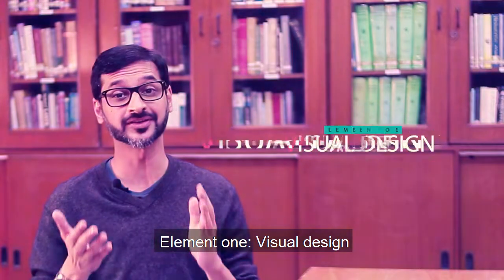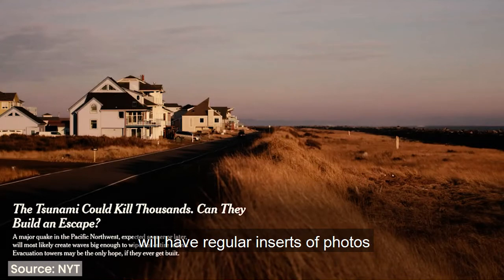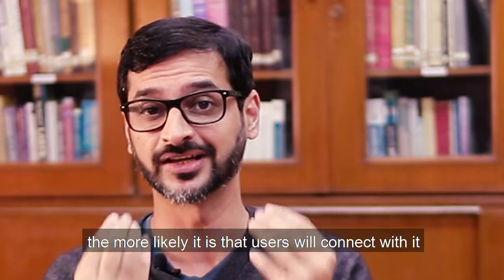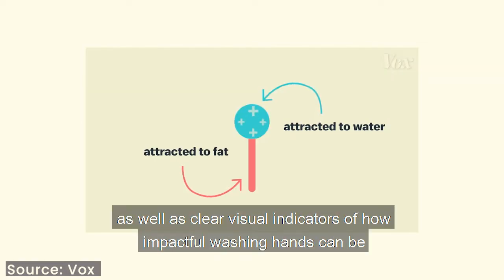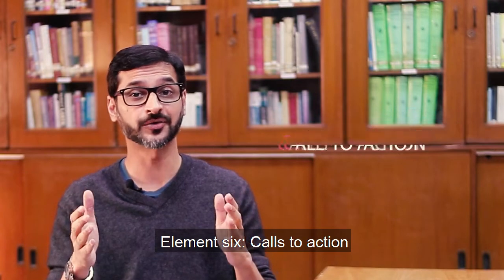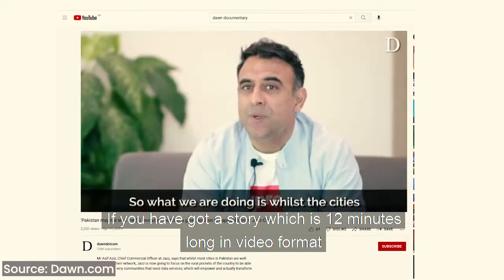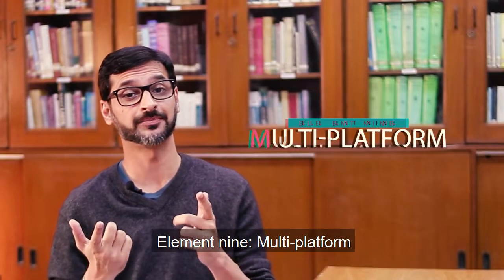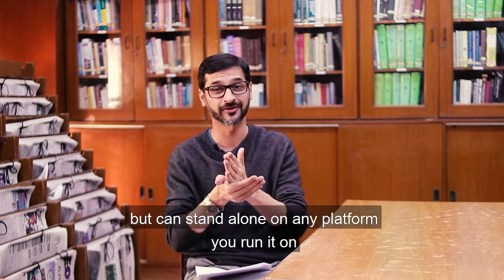Digital Journalism - All You Need To Know: Elements of a great digital story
CEJ and ICRC present the second video in our Digital Journalism series,  ‘Elements of Digital Journalism’ that talks about all the key elements required to create a great digital story.

Jehanzaib Haque uses his expertise as Dawn.com’s Chief Digital Strategist and Editor to explain the details that easily make or break a digital story.